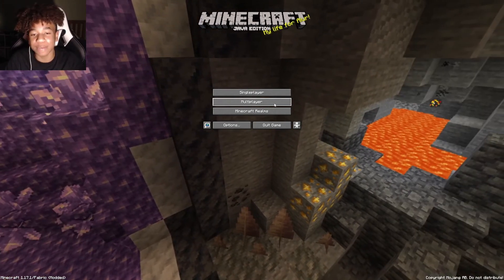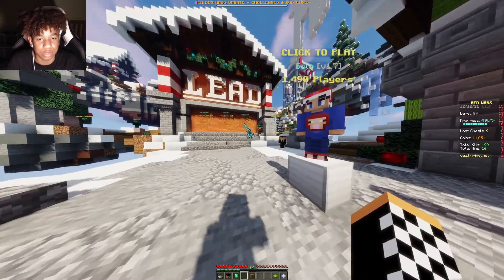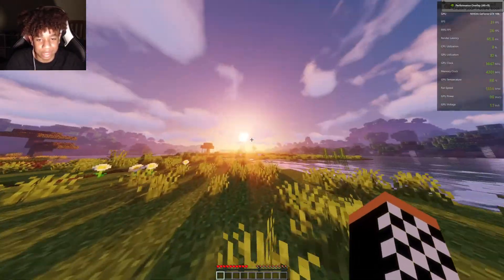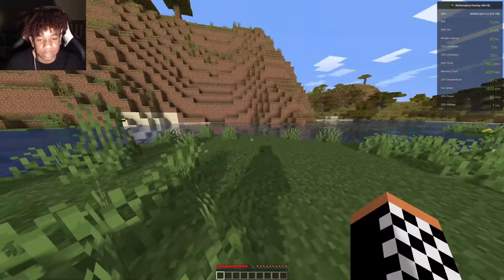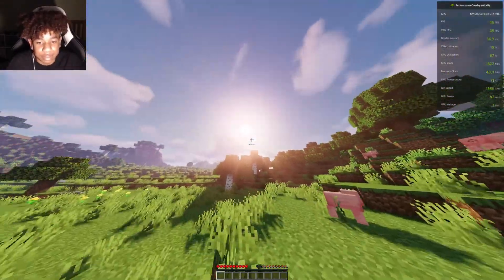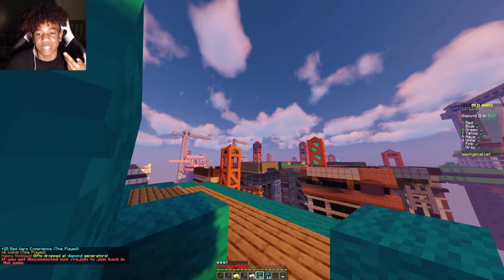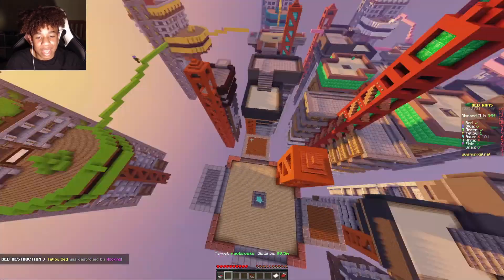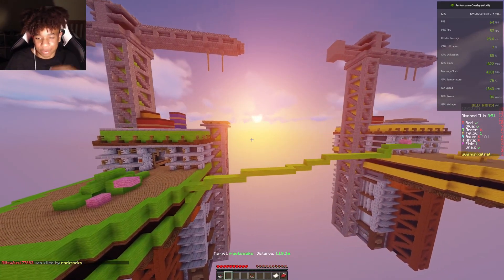The BEST RTX Minecraft Java Shaders For Low End GPUs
My specs:

CPU: 5800x
GPU: GTX 1060
RAM: 32GB
SSD: Samsung 980